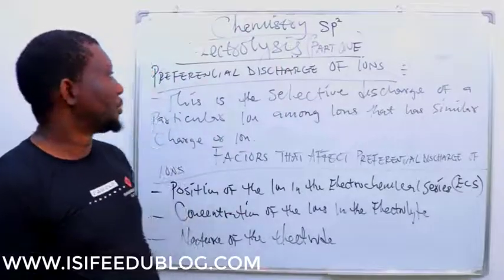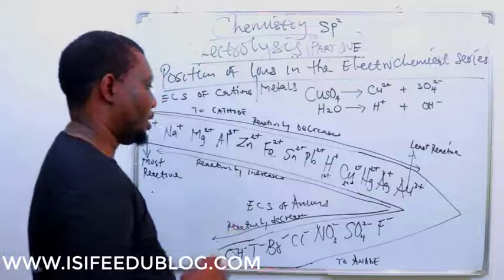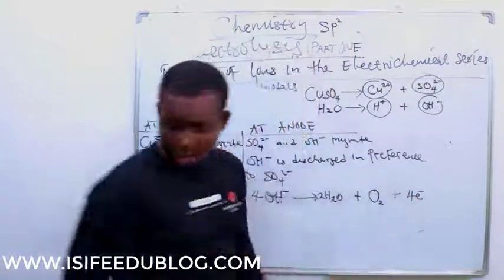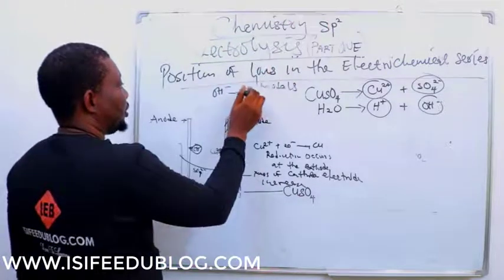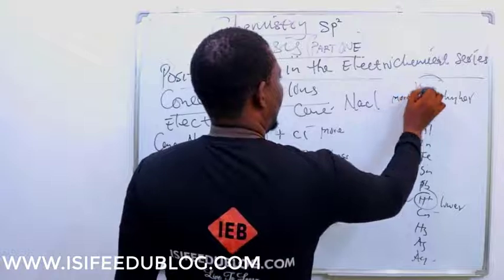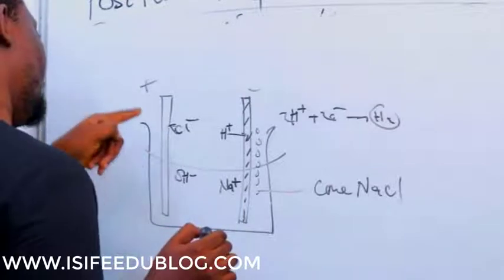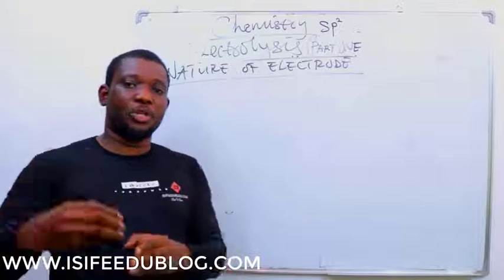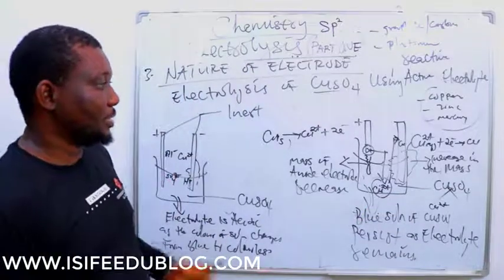Preferential discharge of ions | Factors that affects preferential discharge of ions | Waec | Jamb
Preferential discharge of ions
This is the selective discharge of a particular ion among iins that has similar charge or ions.
Factors that affect preferential discharge of ions
i. Position of ions in the electrochemical series ( ECS )
ii. Concentration of ions in the electrolyte eg. Electrolysis of concentrated NaCl, electrolysis of dilute NaCl
iii. Nature of electrode eg. Electrolysis of CuSO4 using inert electrode ( graphite electrode )